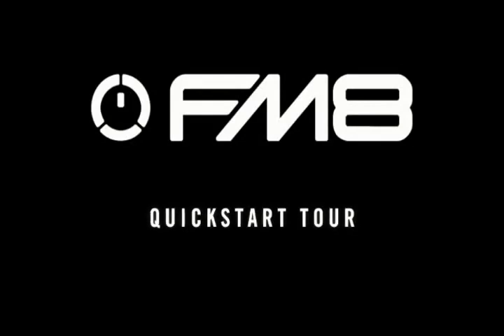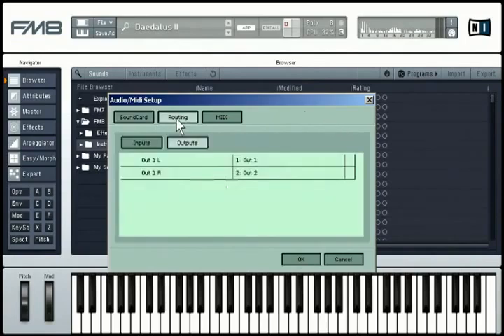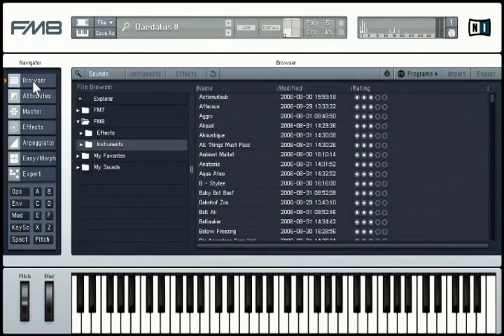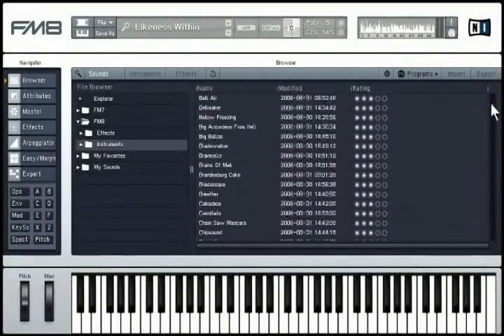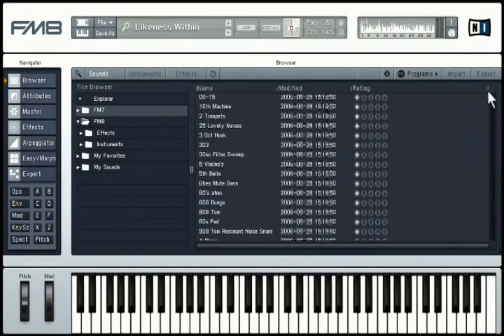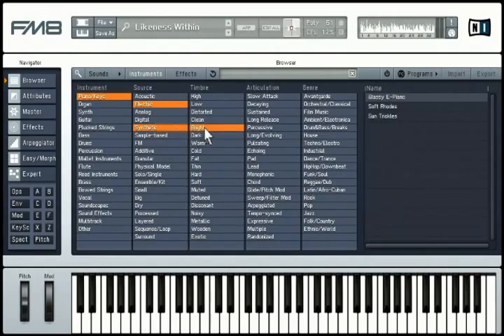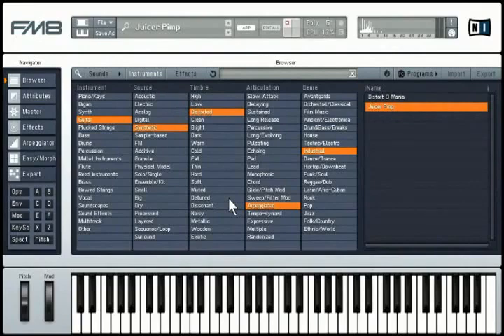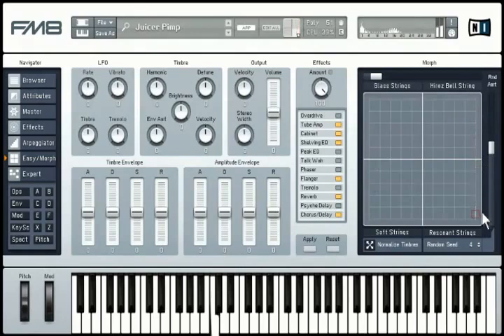Native Instruments - FM8 Full VSTi part 1/2